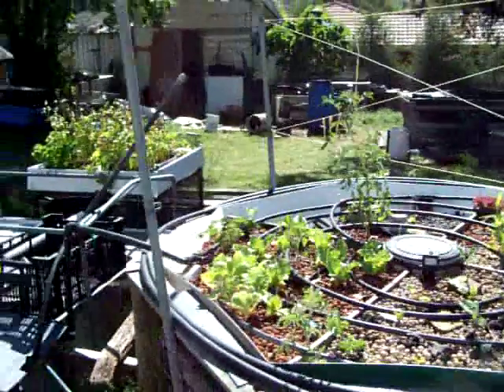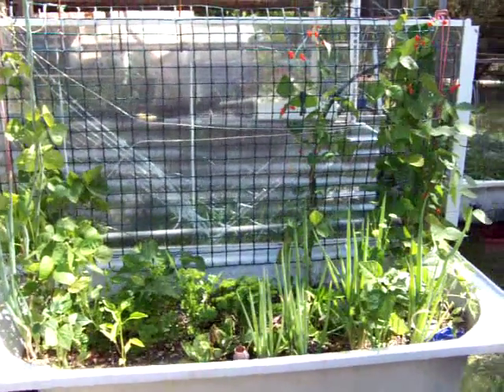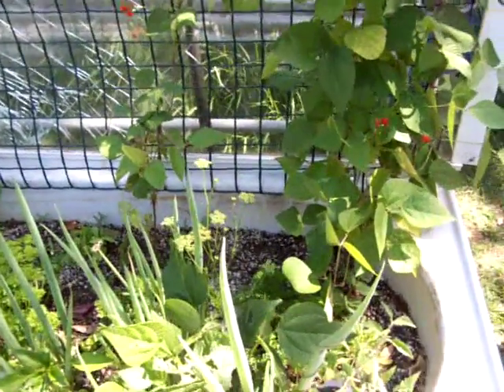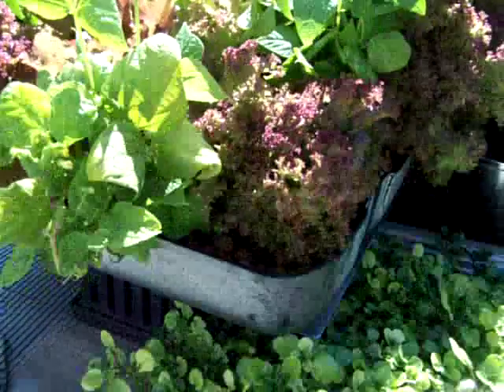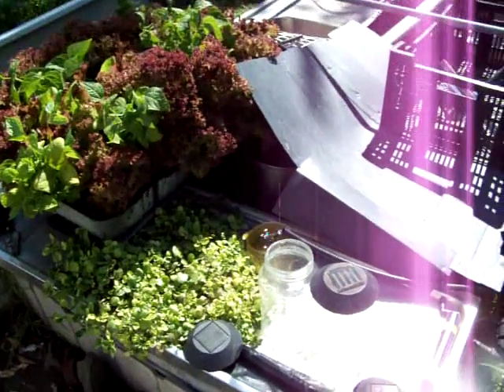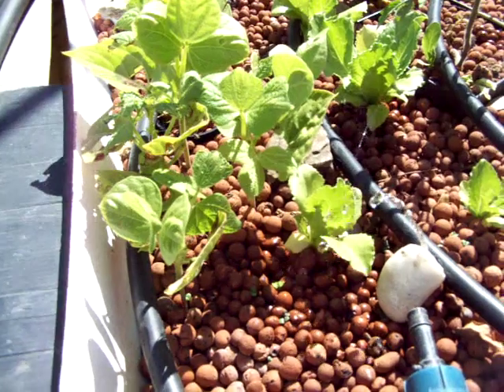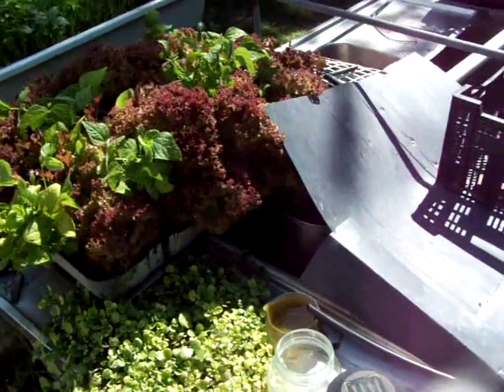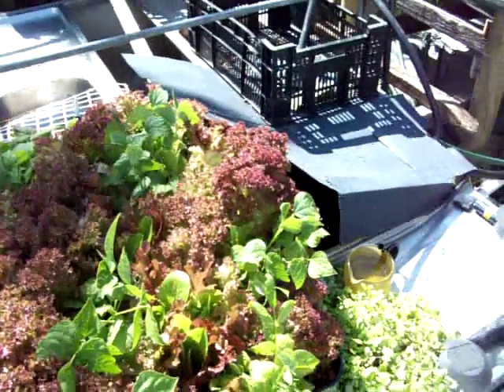biorecycling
A messy video on a vermiponic experiment.
bio-recycling nutrients in an urban backyard food system.